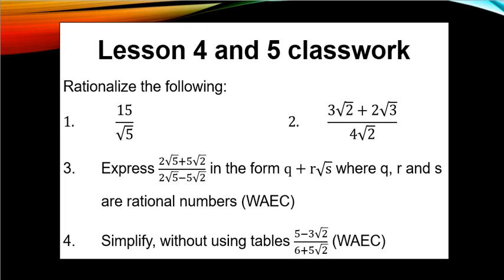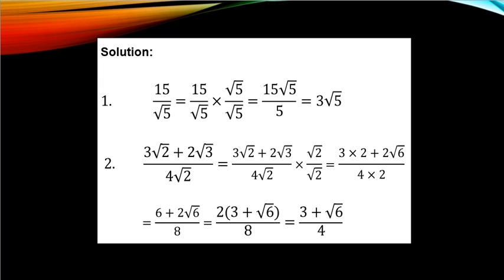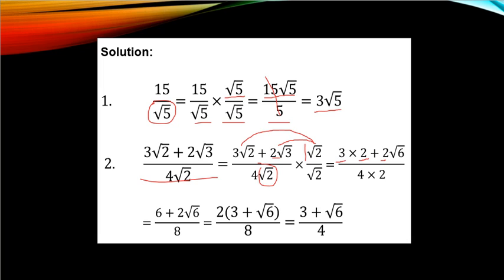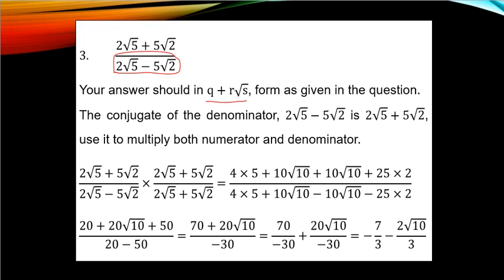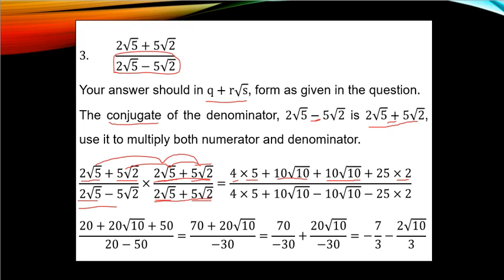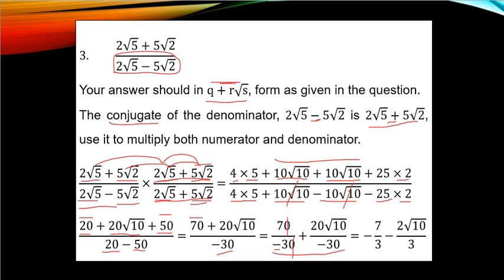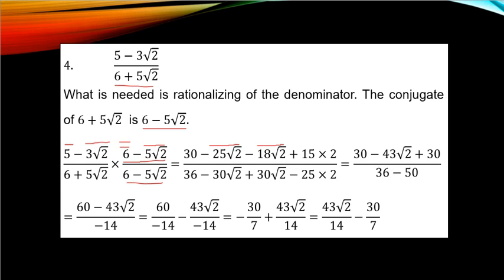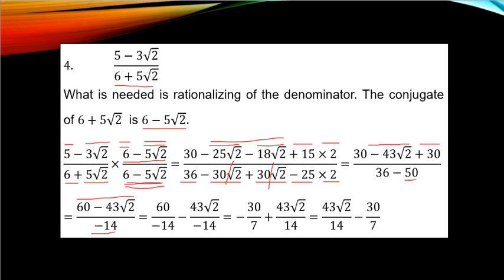Surds|Lesson 4&5 Classwork Correction